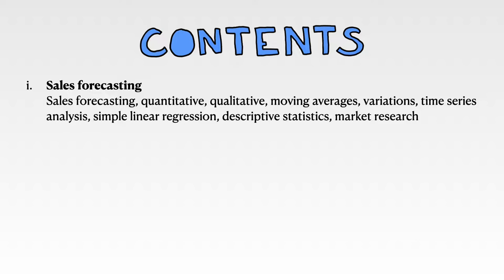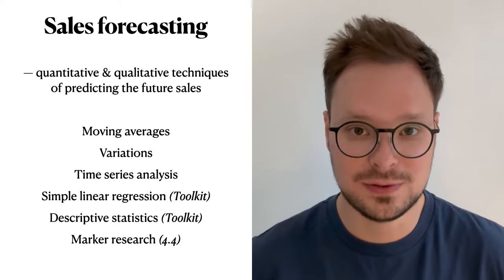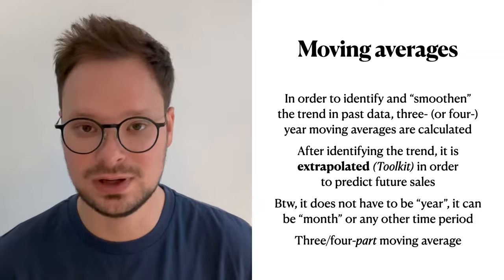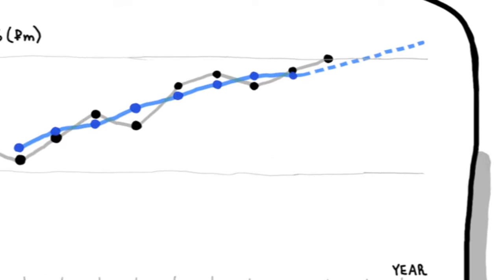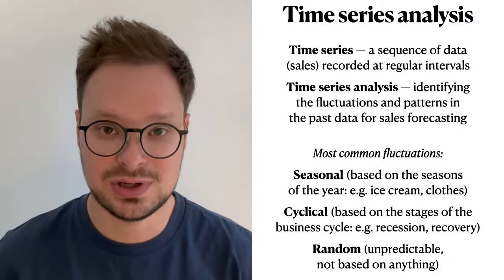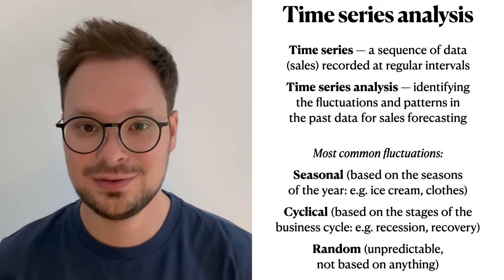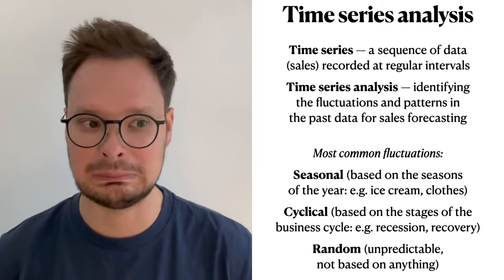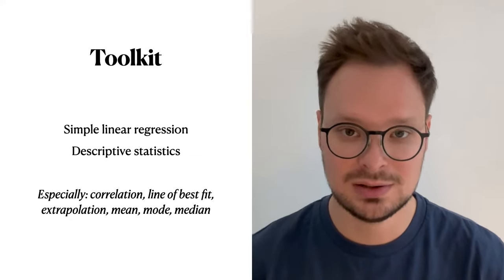4.3 SALES FORECASTING / IB BUSINESS MANAGEMENT / moving average, variation, extrapolation, time seri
The main point of this class is to understand the pros and cons of sales forecasting.

~TIMECODES~
0:00 Intro & objective
0:26 Sales forecasting
2:08 Moving averages
5:28 Variations
6:55 Time series analysis
10:03 Other sales forecasting techniques
10:55 Pros and cons of sales forecasting
15:19 Back to objective